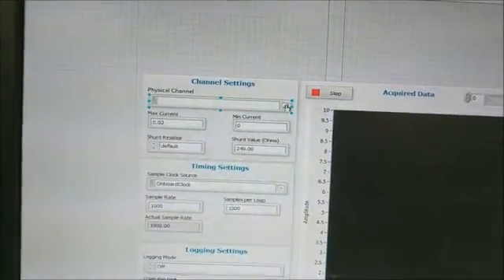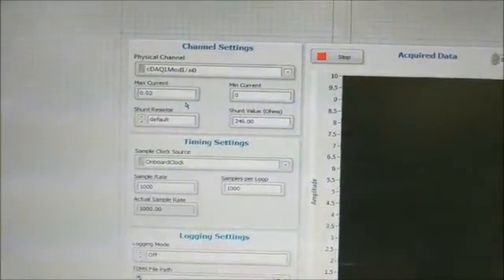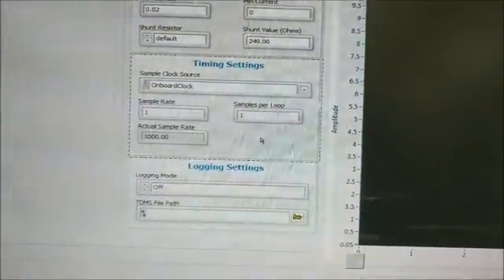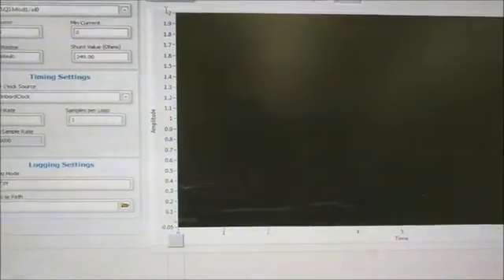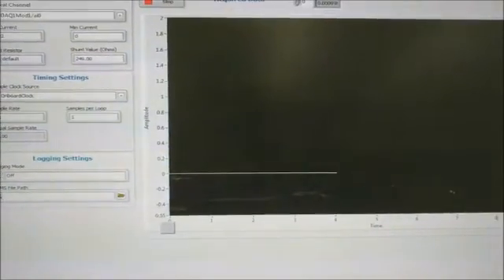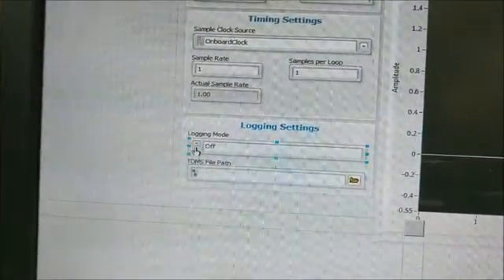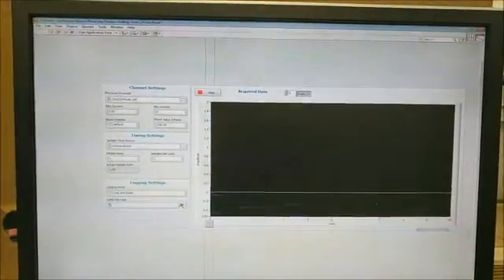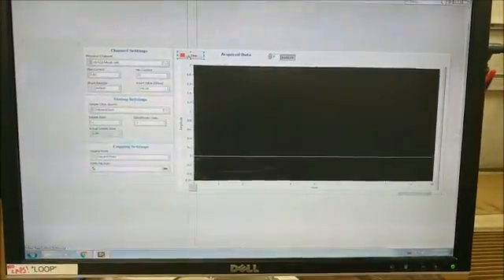Logging and Storing Data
Read, log and store differential pressure data using the National Instruments Data Logger.
The logger gets differential pressure data in the form of current pulses between 4 and 20mA from the pressure transducer.
The live graph on the dashboard shows the differential pressure on the Y axis in psi.